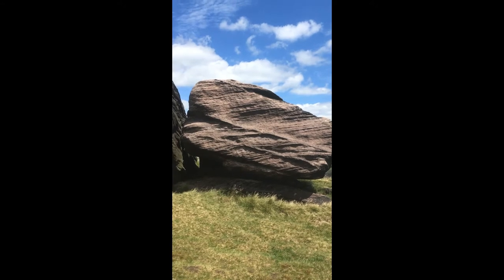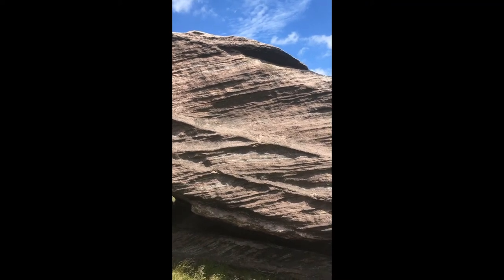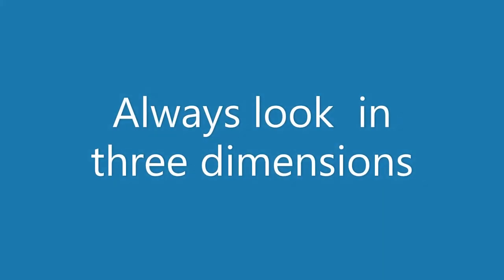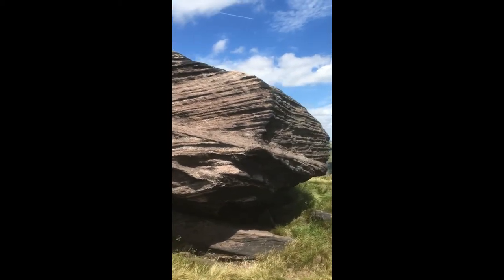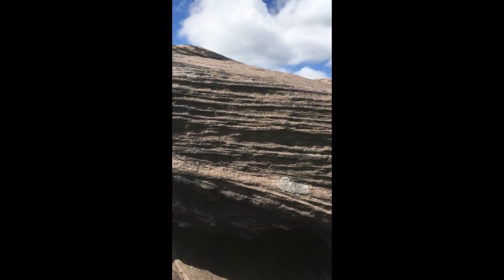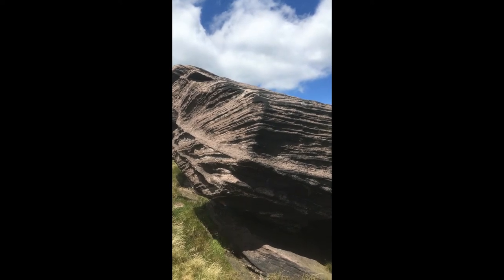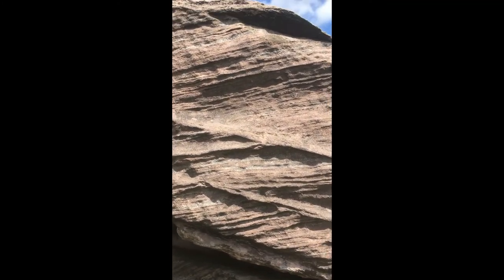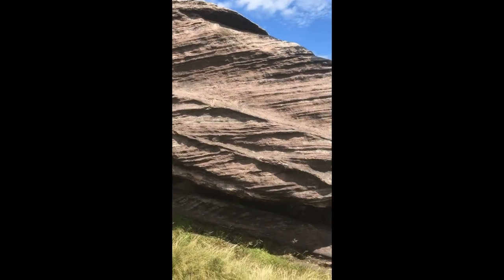A cross-bedded sandstone outcrop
Professor John Wheeler from the University of Liverpool visits a sandstone outcrop on The Roaches in the Peak District of England. The sandstone layers show cross bedding and the sandstone layers have been tilted after their formation. John explains why we need to look at outcrops in three dimensions.